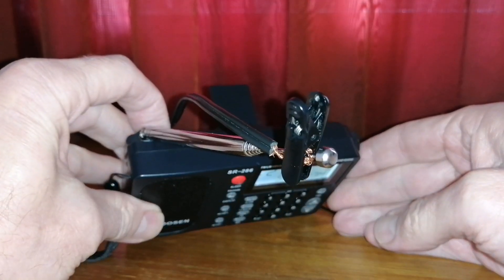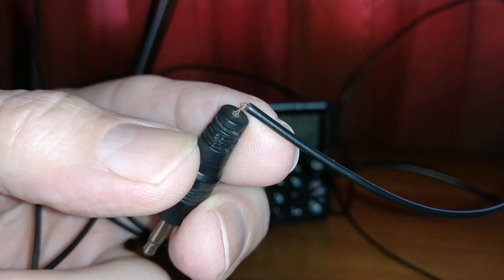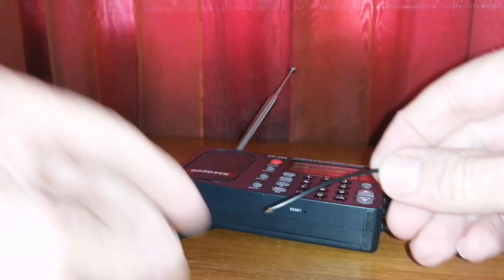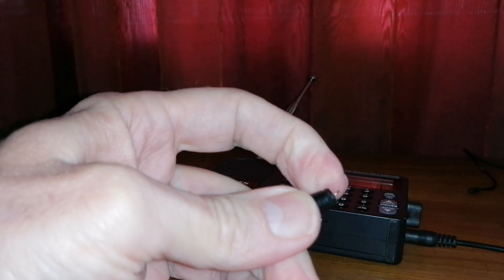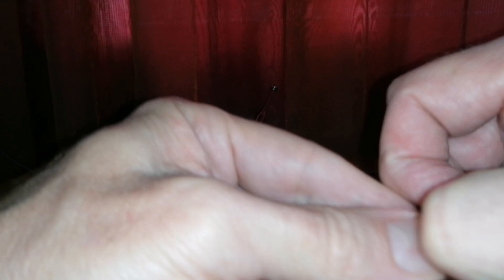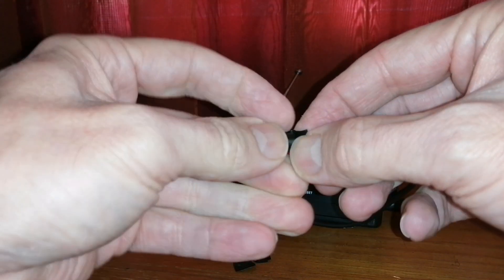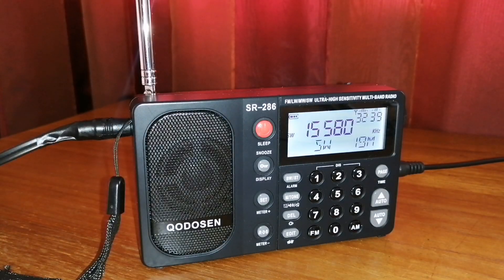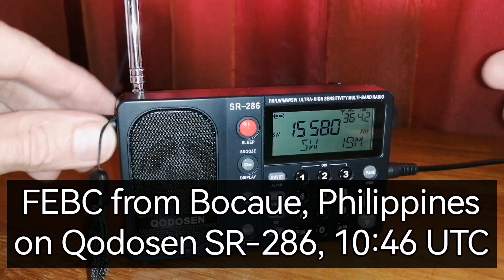Connecting a 3.5 mm mono plug to a long wire for better shortwave reception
I have been using a 10 metre long wire as my main shortwave antenna for a long time. I simply clip an exposed bit of the wire to the whip antennas of my radios. It works, but it is cumbersome.

I have a manufactured wire with a mono 3.5 mm plug that was supplied with one of my radios. So I decided to connect my long wire to this mono plug. This video shows you what I did. An easy DIY job and it worked very well. Now I no longer need to clip my long wire to the whip antennas, I can plug it in.

Remember never to use an outdoor long wire during thunderstorms, it's dangerous to you and your radios!

00:00 From crocodile clip to plug
00:44 Cut the plug open
01:51 Connect with insulation tape
02:50 Time to test
03:10 FEBC from Bocaue, Philippines